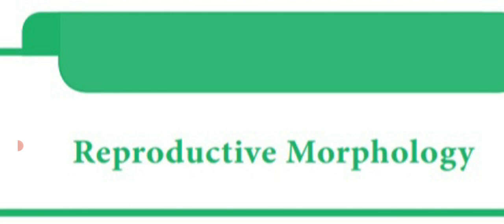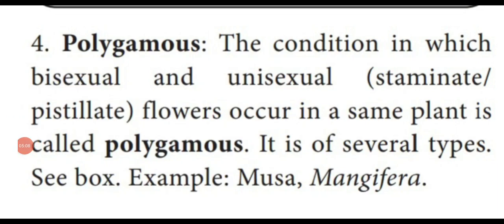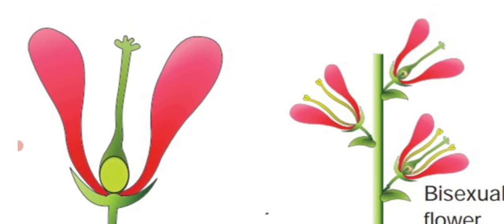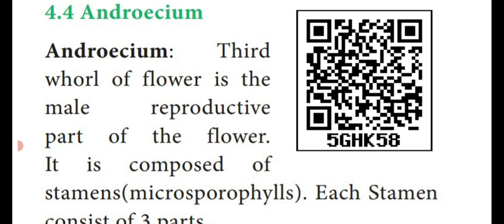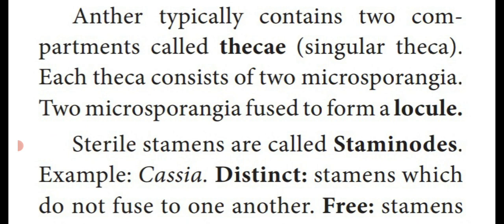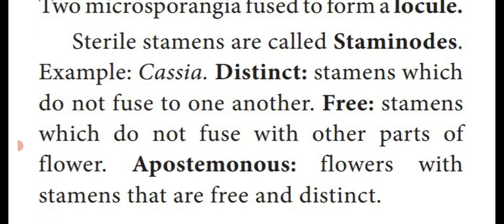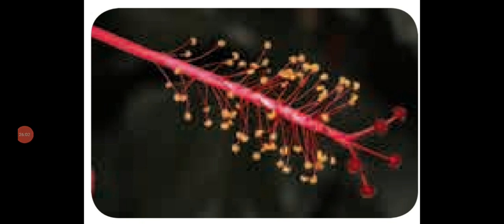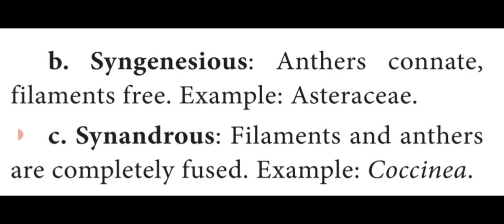XI std/Bot/Ch:3/Reproductive morphology/Part6